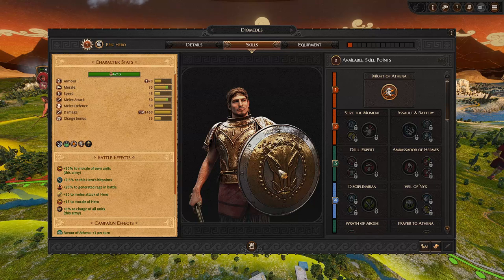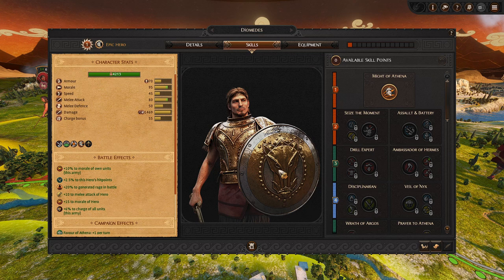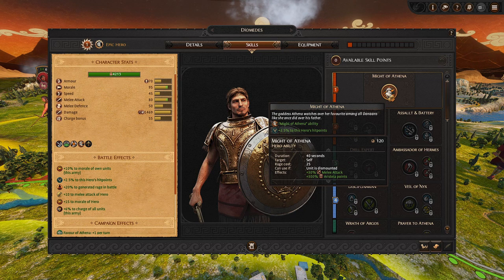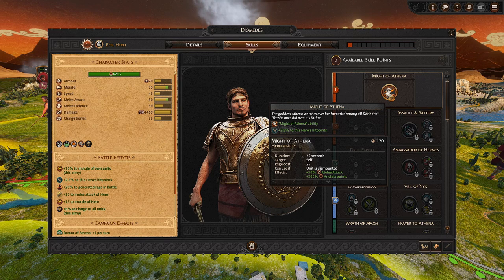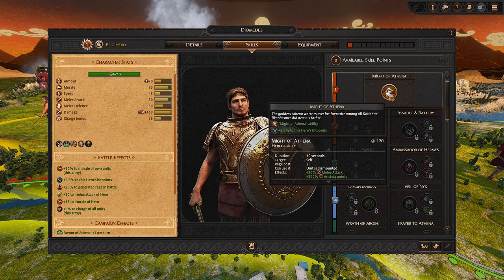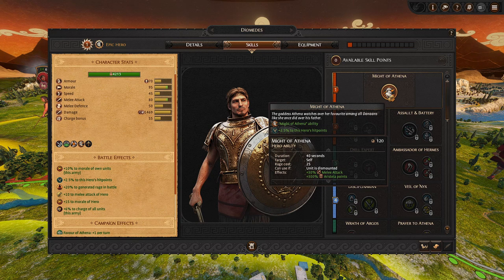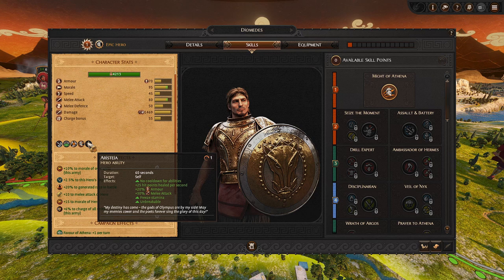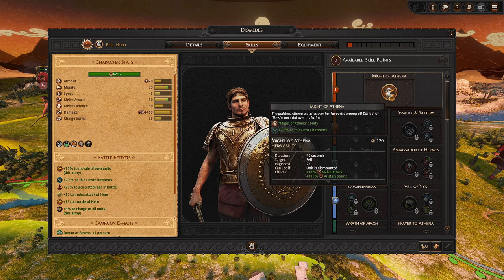Diomedes Skill Tree Guide | Total War Troy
An overview of Diomedes' Skill Tree in Total War: Troy